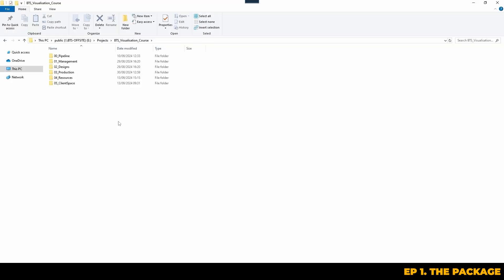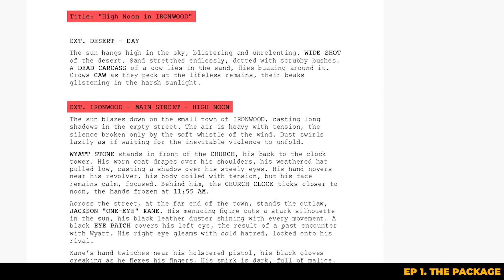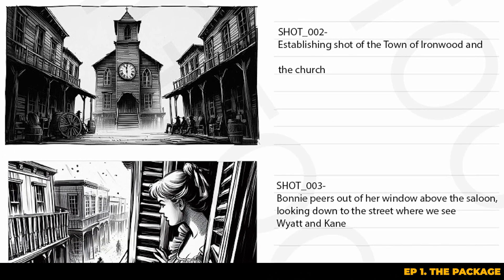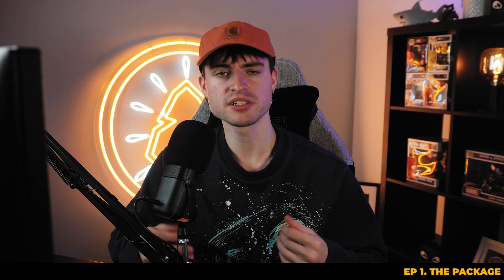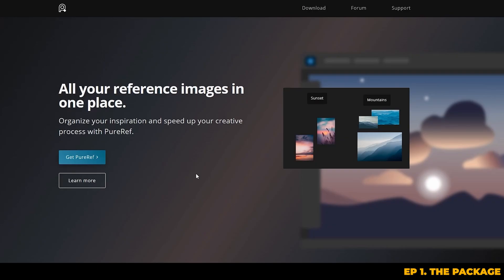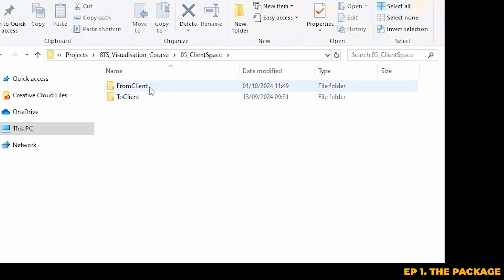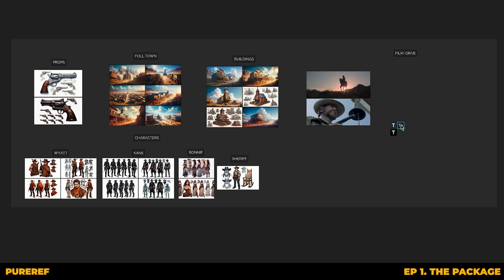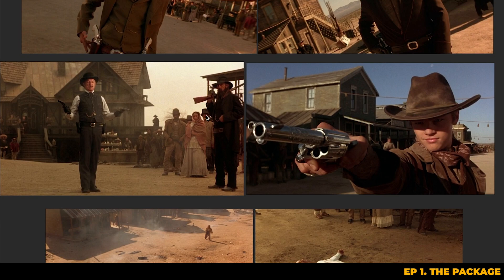Ep 1. From Client Brief to Lookdev - Blender for Filmmaking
From script to screen: learn to break down storyboards, scripts, and concept art from clients to plan your next Blender filmmaking project.

What you’ll learn in this Blender tutorial series:
➡️ How to unpack and analyse client briefs and scripts for strong previs foundations
➡️ Integrating PRISM Pipeline with Blender for project management and source control
➡️ Character setup & rigging characters step-by-step using Auto-Rig Pro in Blender
➡️ How to retarget mocap data in Blender from HEAT
➡️ Creating an asset library in Blender to reuse models and props across projects
➡️ Fast environment blocking techniques for efficient previz in Blender
➡️ Essential camera fundamentals for cinematic storytelling
➡️ Managing client revisions without losing progress
➡️ Lighting, composition, and Blender Eevee render settings for polished previs
➡️ Blender Compositing tips to enhance the cinematic quality of your previs

🎬 This is Episode 1 of our 8-part series on creating previs shots in Blender.

In this series, we guide you step-by-step through our complete Blender previz pipeline — from understanding client briefs, script analysis, and concept art, to managing projects with PRISM Pipeline, setting up characters and rigs, and finally polishing your scenes with lighting, camera setups, and compositing.

This series is perfect for filmmakers, animators, and Blender artists who want to master previs in Blender and elevate their filmmaking pipeline with professional studio techniques.

Two NEW episodes weekly until the full 8-part series is out! 🎬 But hey—if patience isn’t your thing and you’re eager to run the whole workshop right now, you can unlock all 8 episodes instantly by joining our Tier 2 YouTube Membership. Binge away! 🍿 Even if you sign up, smash through the course, and cancel after—we totally get it, and we seriously appreciate the support. It means the world and helps us keep making cool stuff like this! 💛

⏰TIMECODES⏰
00:00 - UNPACKING A CLIENT PACKAGE
01:16 - REVIEWING THE SCRIPT & STORYBOARDS
03:52 - REVIEWING THE CONCEPT ART
04:52 - USING PUREREF TO ORGANISE YOUR IDEAS
05:37 - USING FILM GRAB TO PLAN YOUR SHOTS